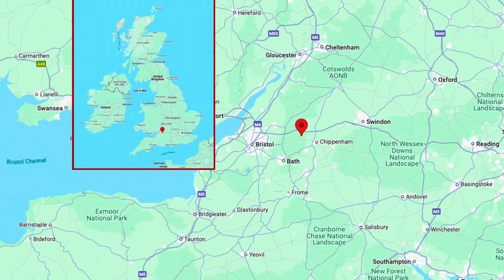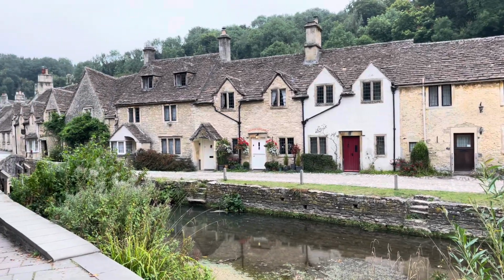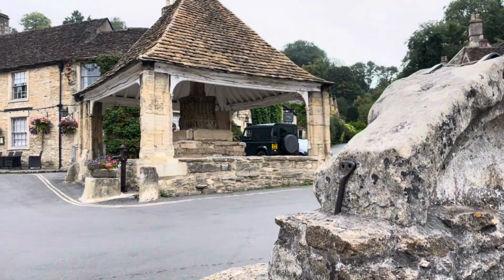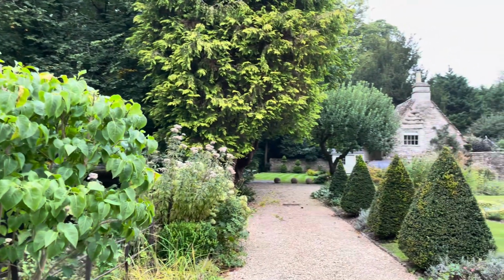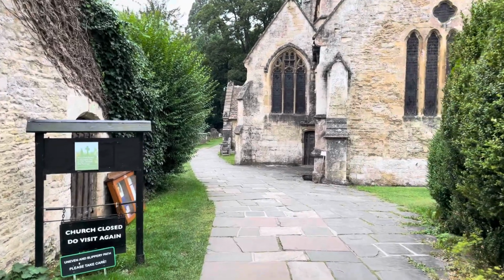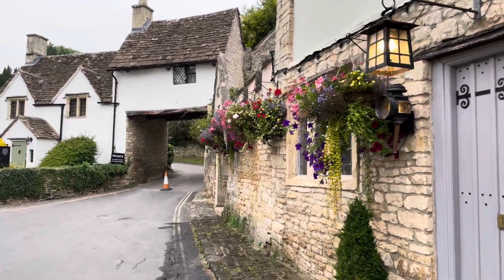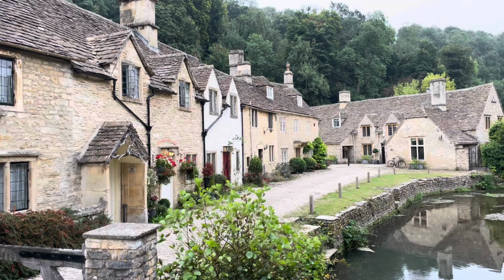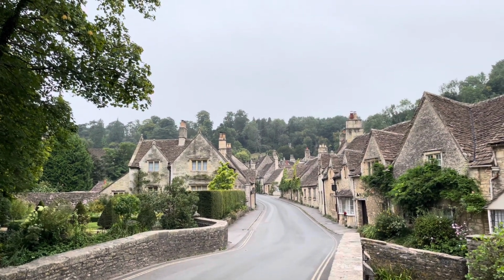CASTLE COMBE | UK 🇬🇧 | ENGLAND’S PRETTIEST VILLAGE? 🏴󠁧󠁢󠁥󠁮󠁧󠁿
Castle Combe is a small village in Wiltshire, England. Situated around 10 miles North-East of the city of Bath, this popular tourist destination lies within the Cotswolds area of outstanding natural beauty.

Castle Combe is often regarded as the quintessential English village and has often been named ‘The prettiest village in the country’.

The village features picturesque Cotswold stone cottages, all of which are Grade II listed or above.

The Church of St Andrew includes a medieval faceless working clock, while the village’s market cross dates to the 14th century.

Film was created using iMovie.

Editing also used with the DJI MIMO app.

Additional music from Uppbeat.